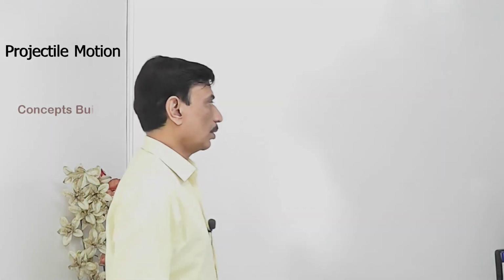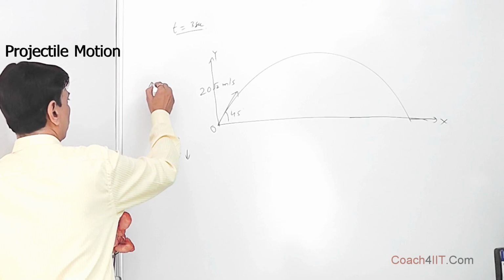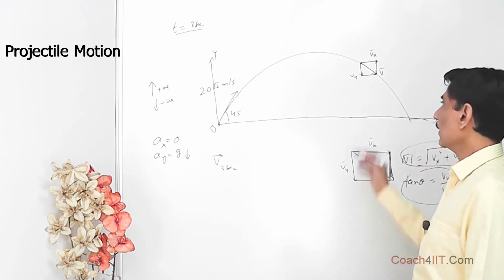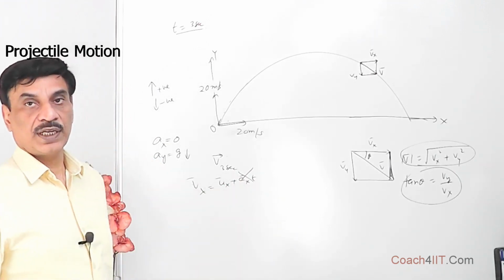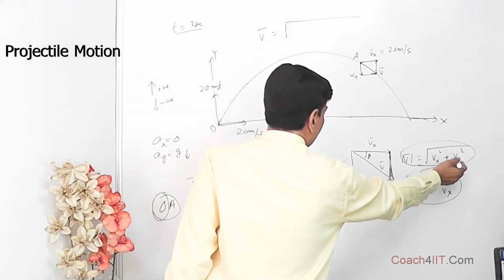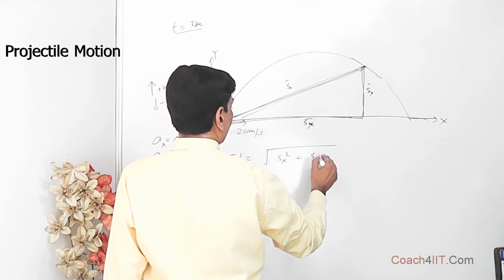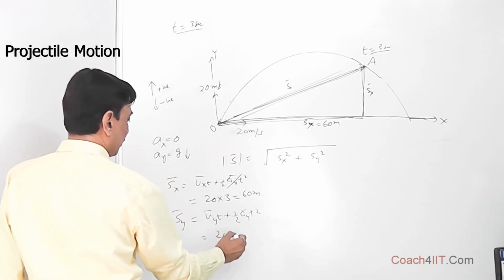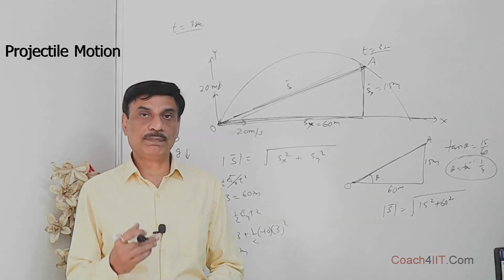16. Concepts Building through Problem Solving-1